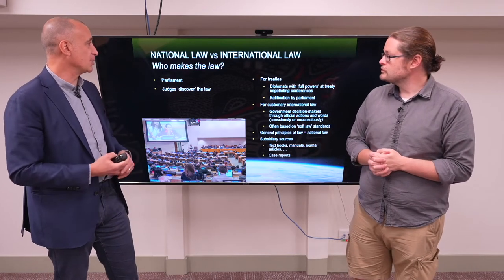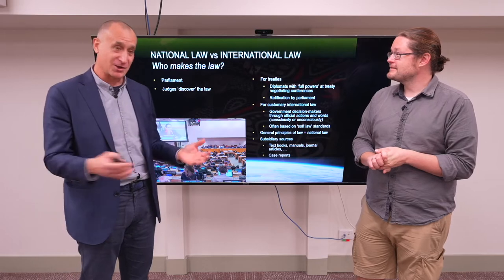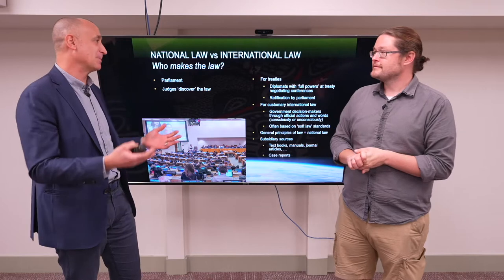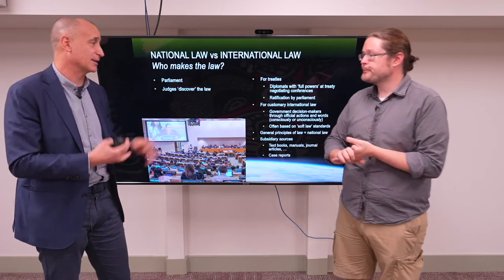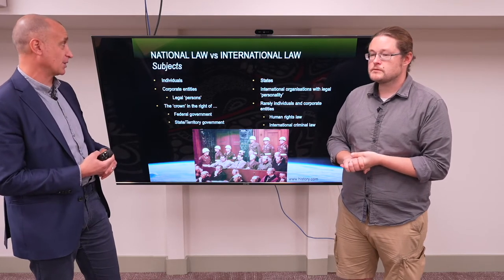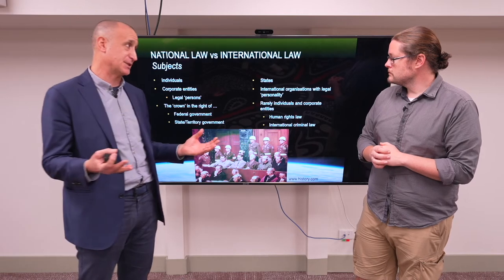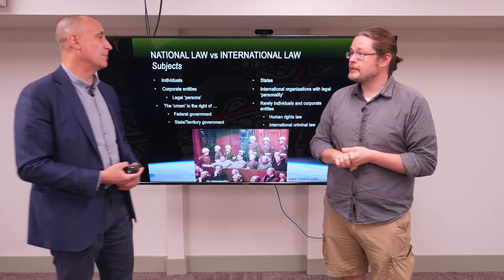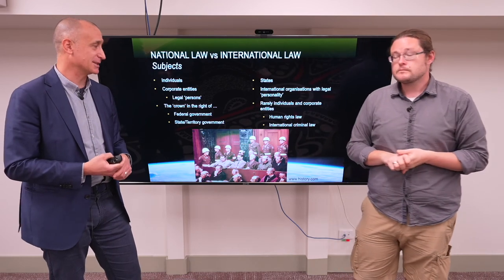Space V3.3 Who Makes the Laws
Who makes space law? There are lots of sources that we explore.